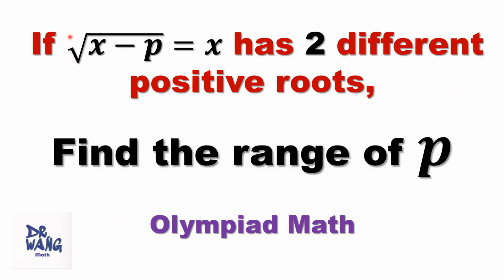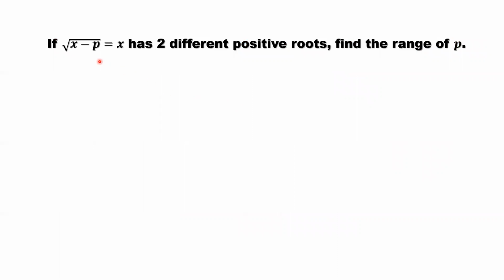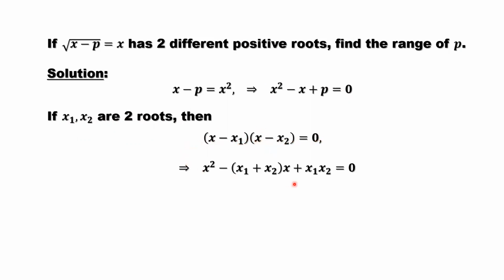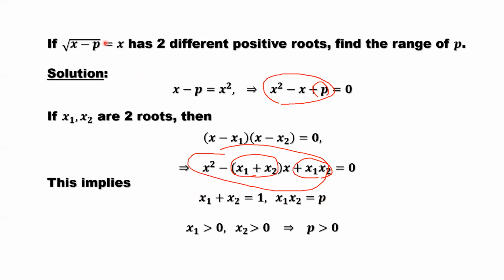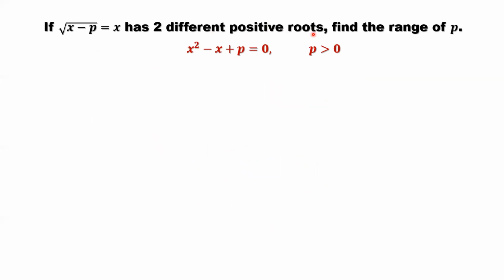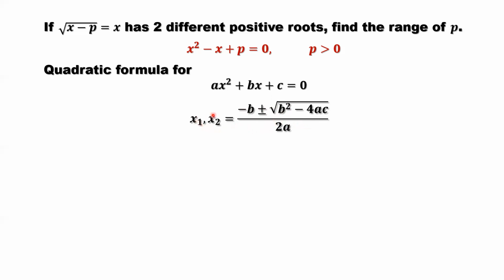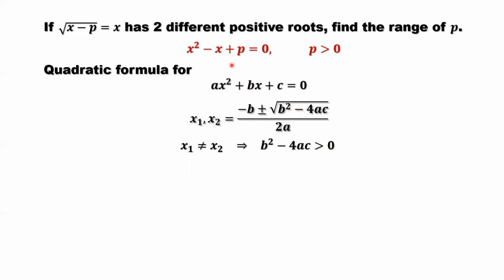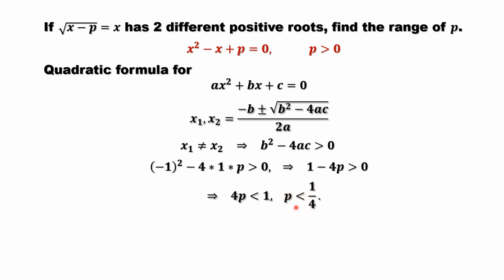Find the Range of p | Olympiad Math